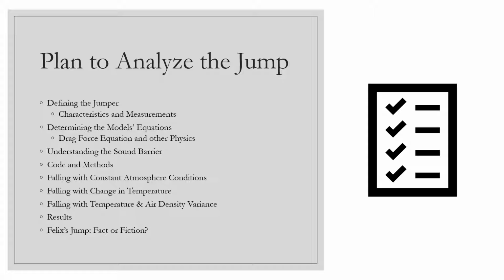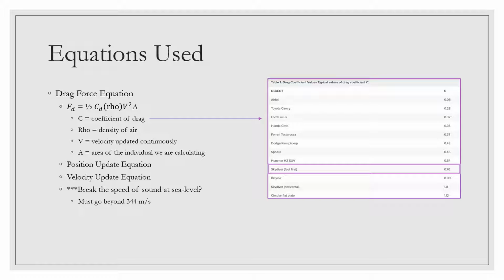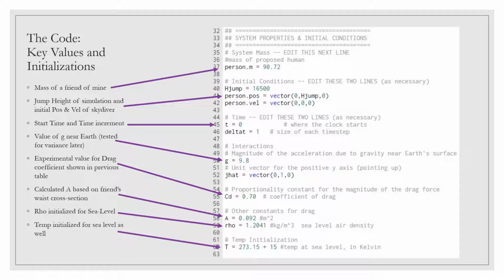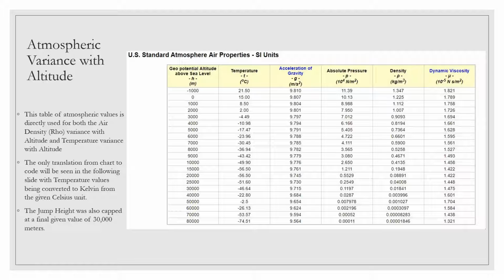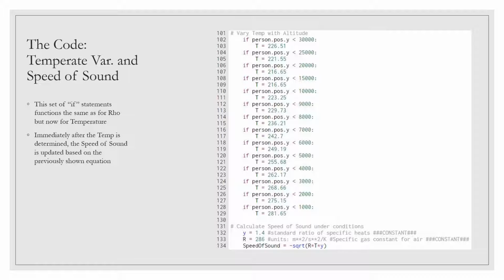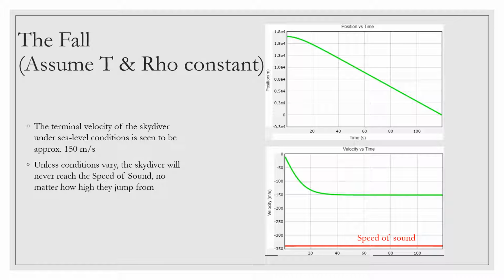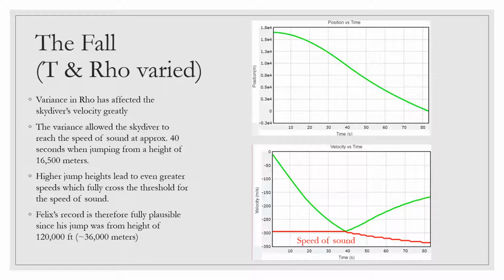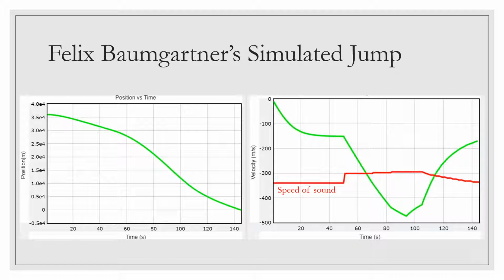Lab 5 Presentation Roberts